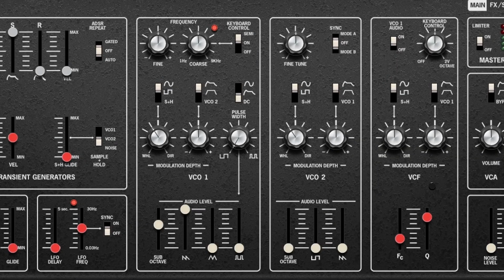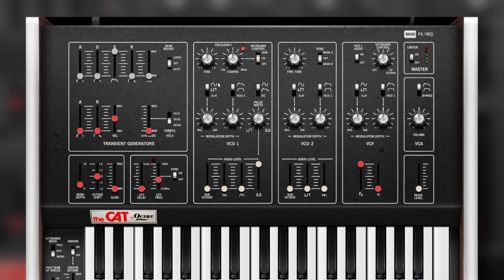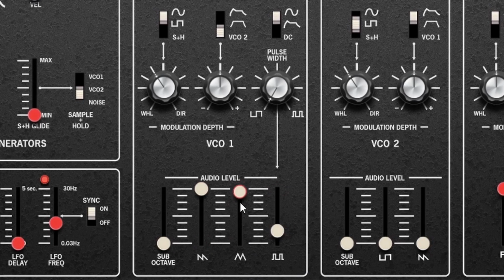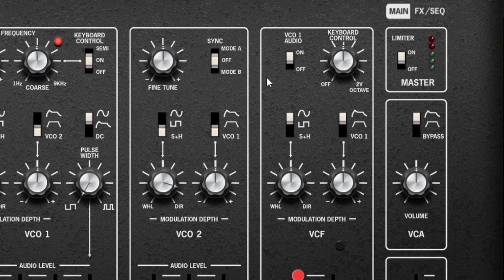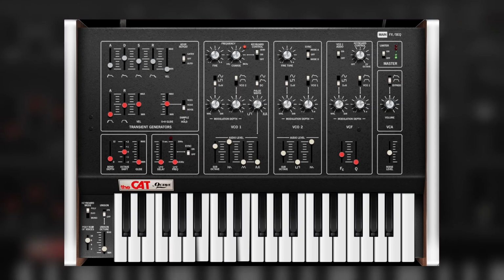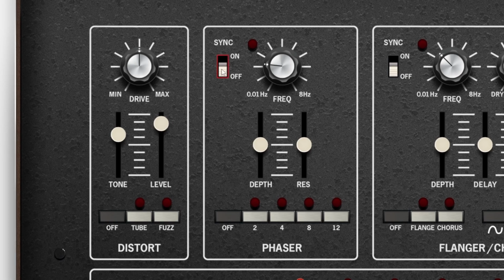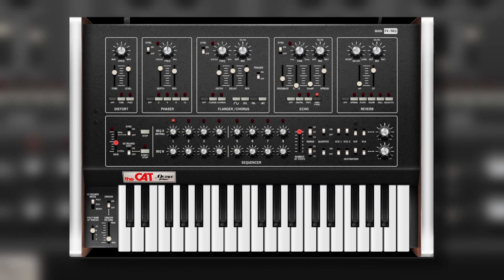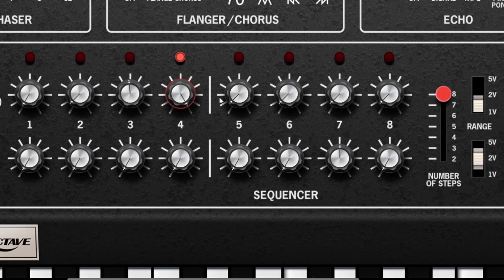The Roaring Synth! Octave Cat by Cherry Audio Review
Cherry Audio has launched a new synth! This time is an emulation of The Cat by Octave Electronics. Best part?

▶ Thanks to my Patrons:
▶ DaveO, Daniel Goldman. Quim Gil

Timestamps:
0:00 The Cat
0:26 From Simple to Crazy!
4:24 Effects
5:38 Dual Sequencer
7:31 Veredict